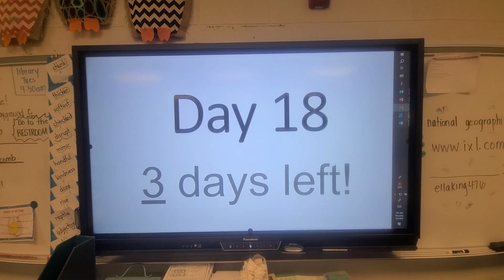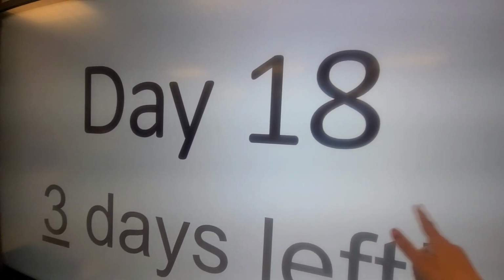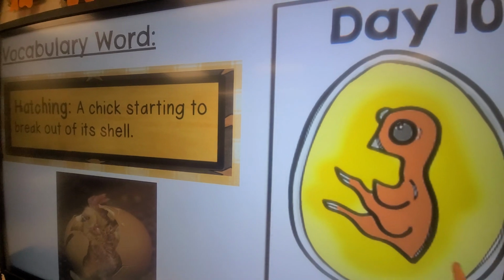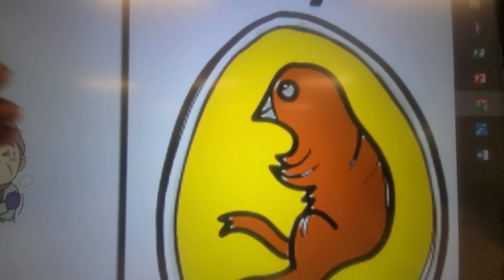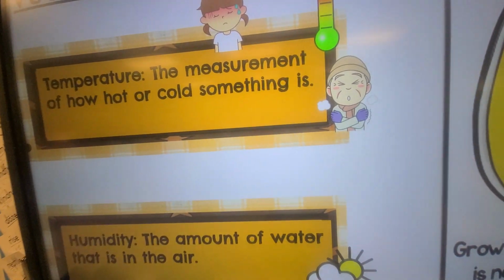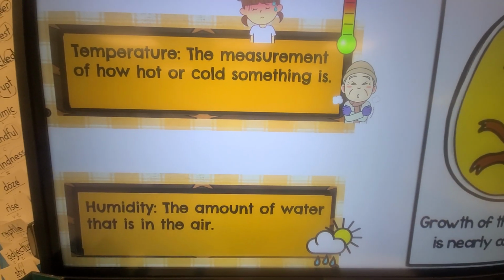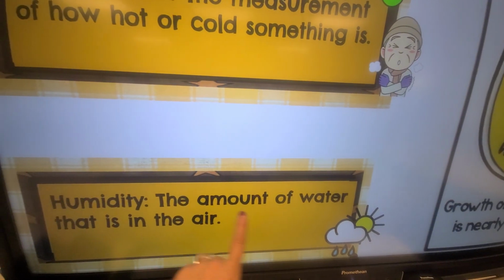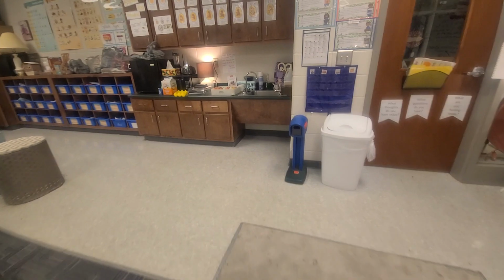Day 18. Life Cycle of a Chicken 2024. FFE 2nd Grade